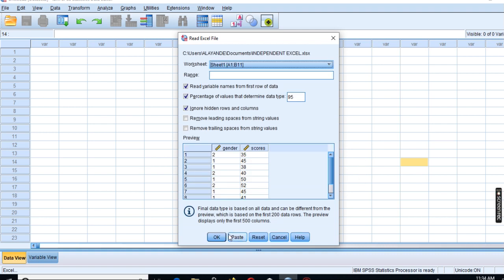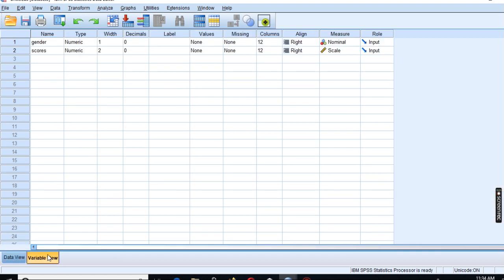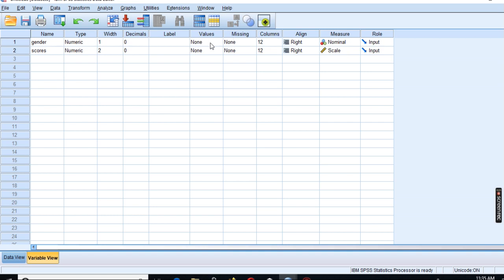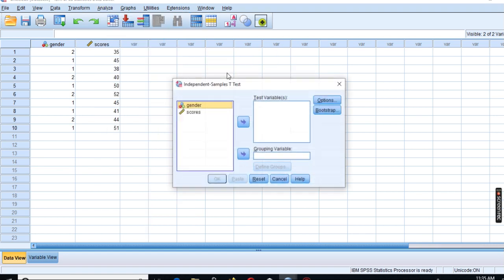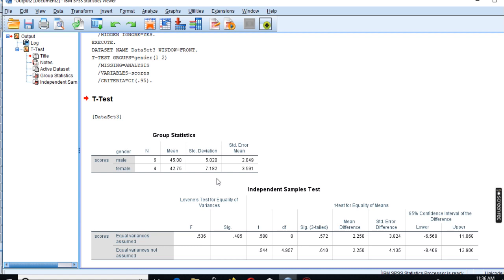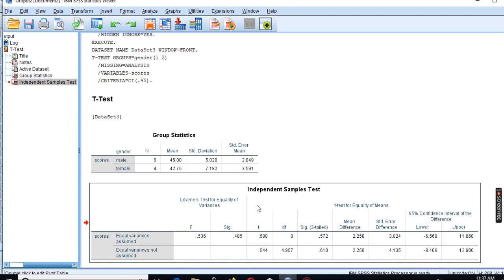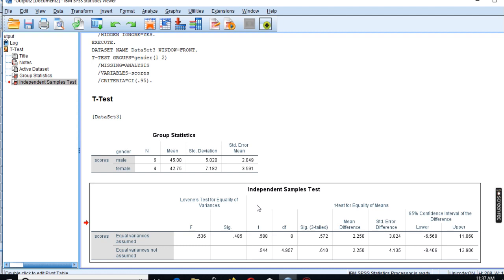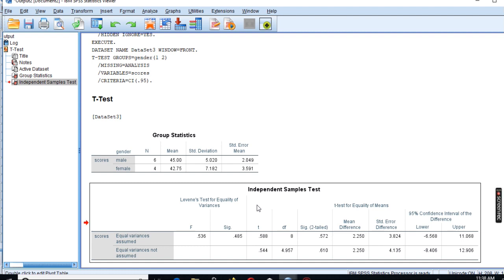INDEPENDENT SAMPLE T TEST